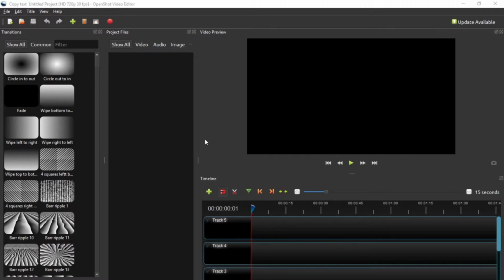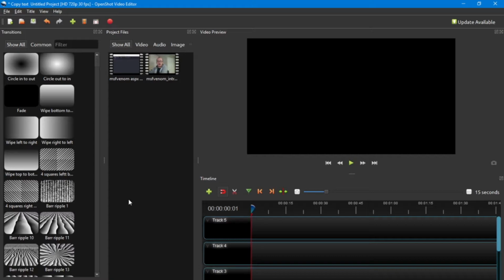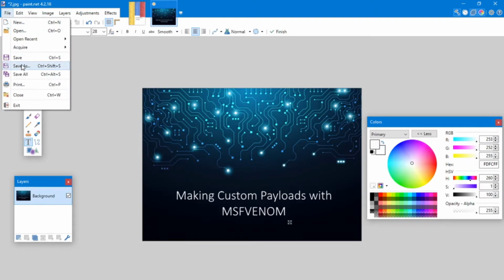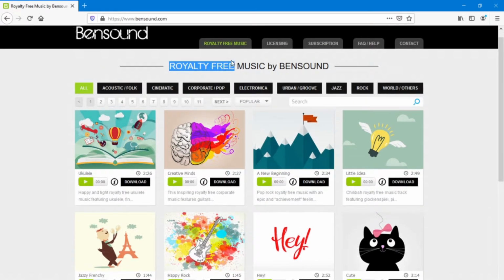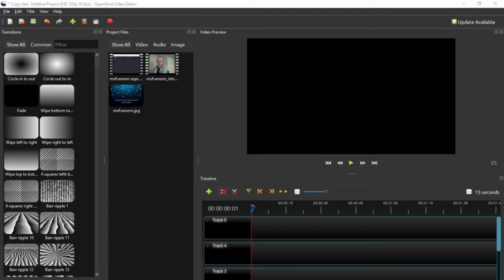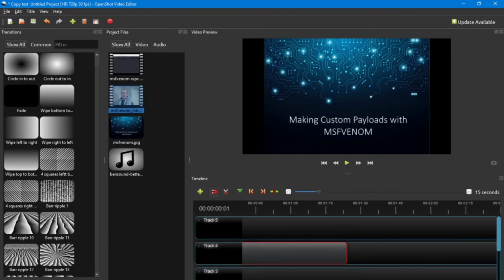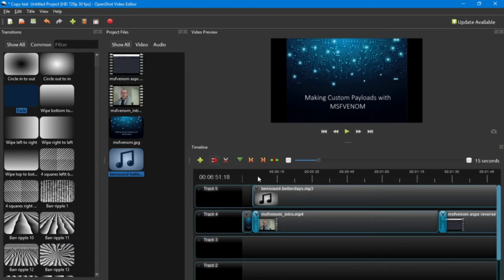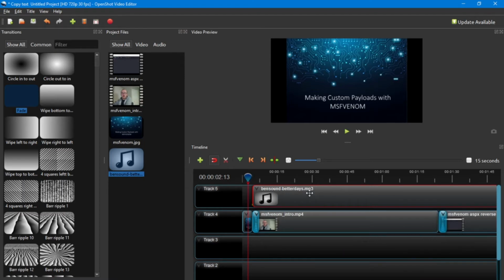Basic Video Editing: For School and YouTube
I got a request to explain my video editing process.  My process is simple and achievable for anyone to pick up.  The purpose of this video is to just show that simple edits can make a huge difference to your content!

I use OBS , OpenShot , Paint.net.